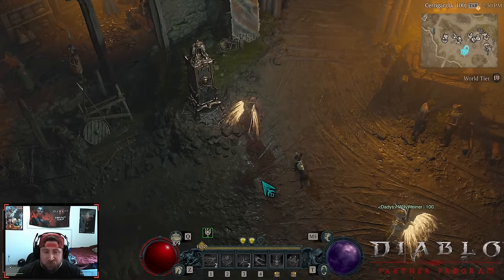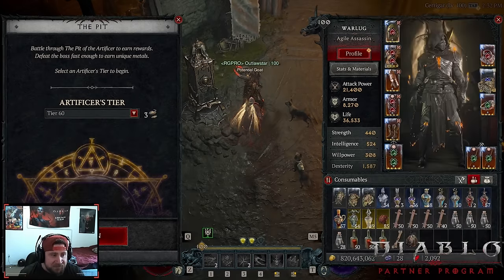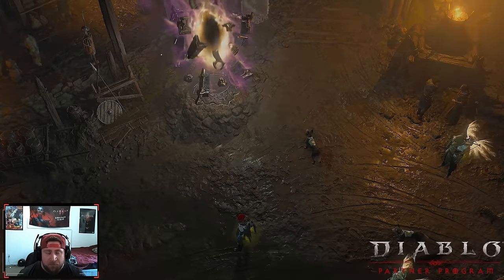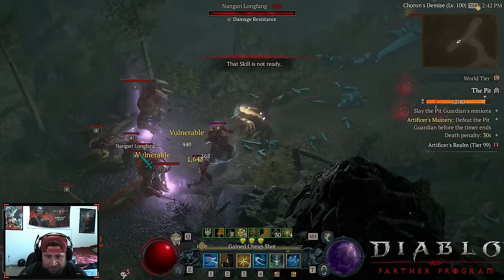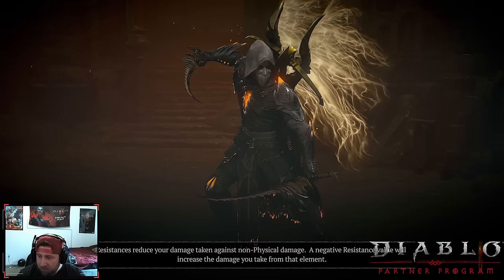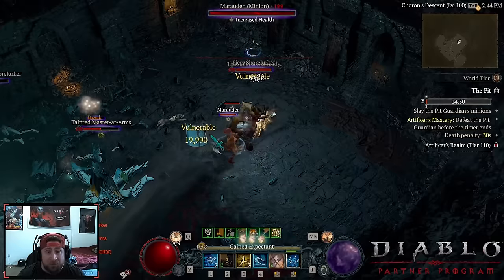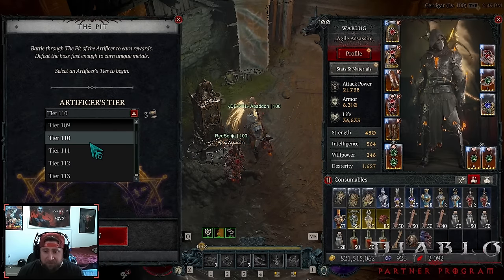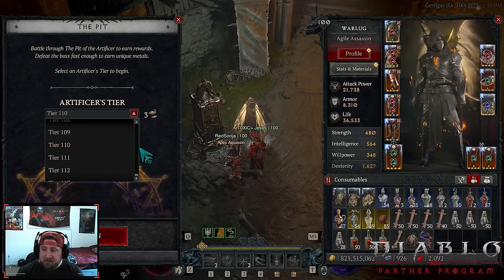The Pit in Diablo 4 Just Got INSANLY Better Season 4!